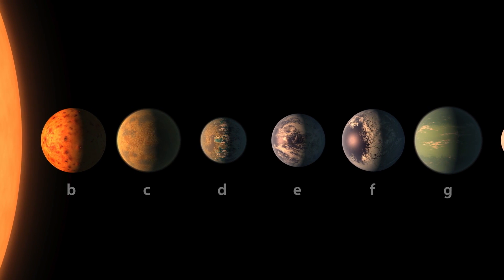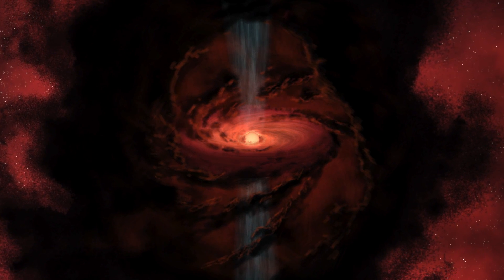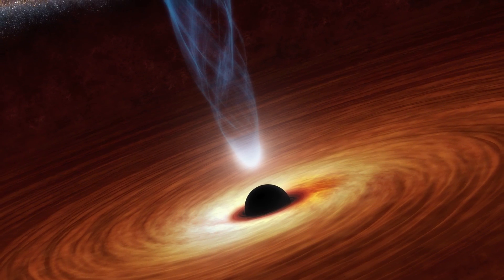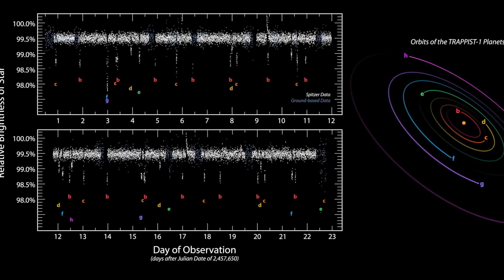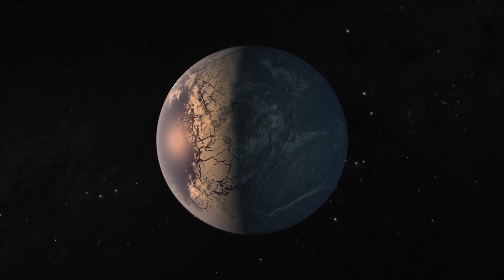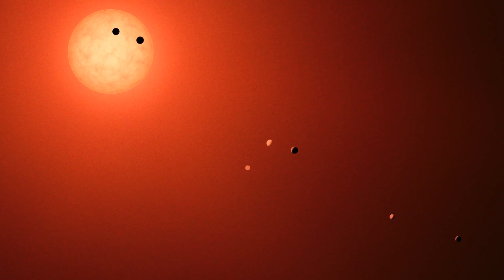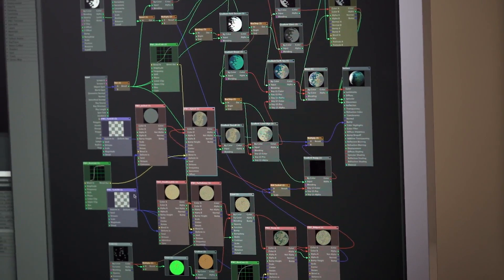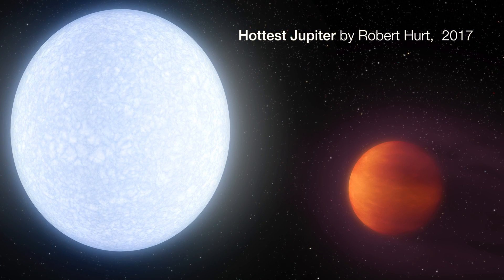Space Artists Turn Exoplanet Data Into Reality | Video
- a team of artists uses scientific data to imagine exoplanets and other astrophysical phenomena.